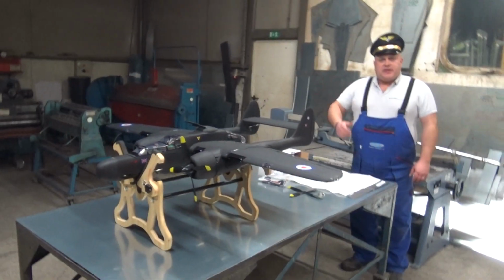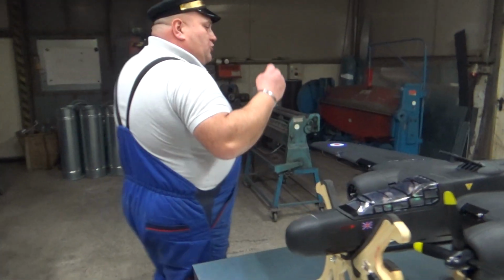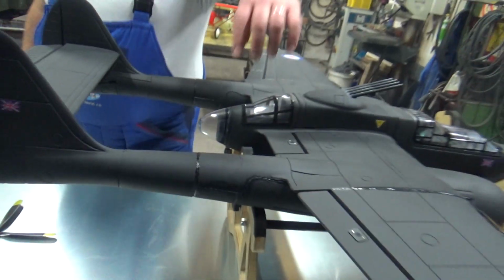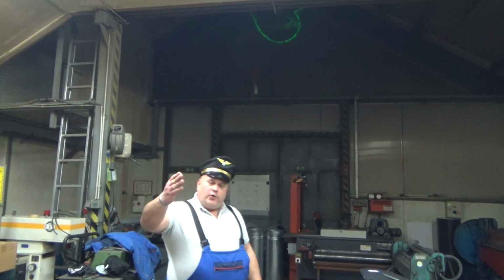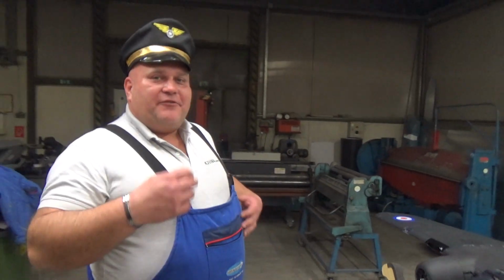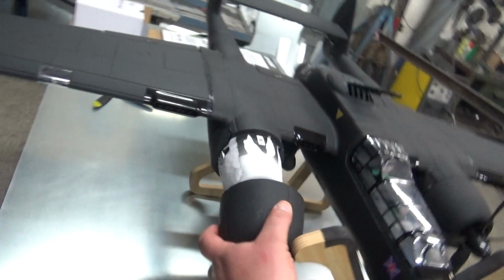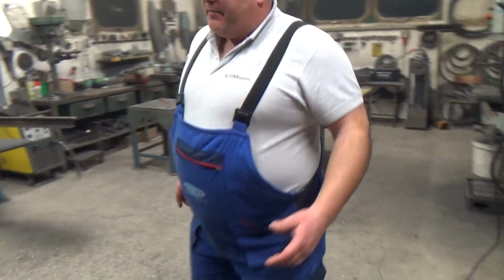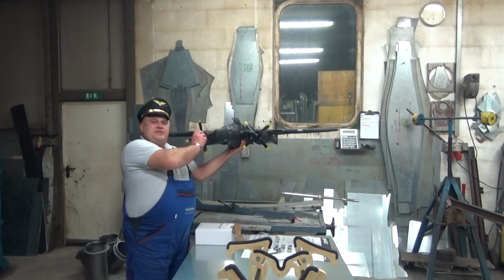Dynam P-61 Black Widow 1500mm EPO PNF After assembley REVIEW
Even with all mistakes I still love this baby. Oh yeah...